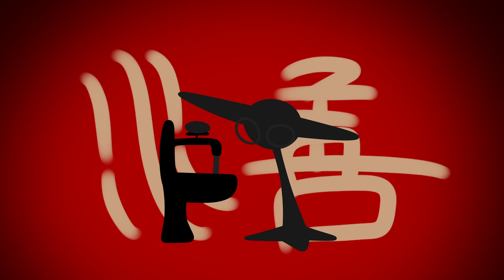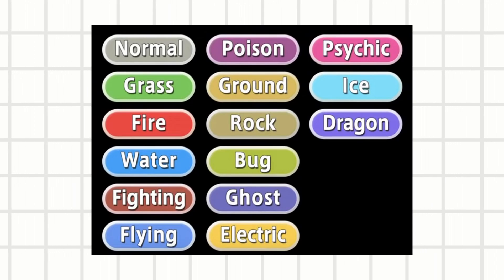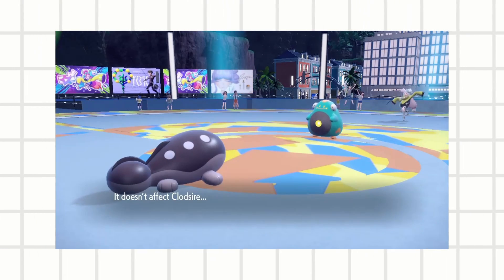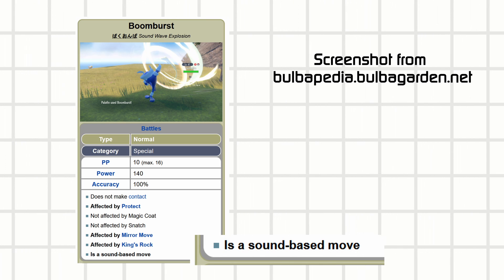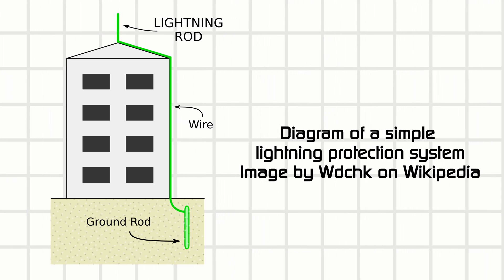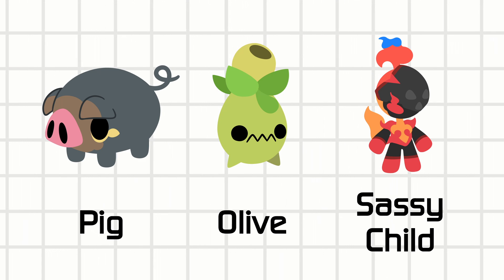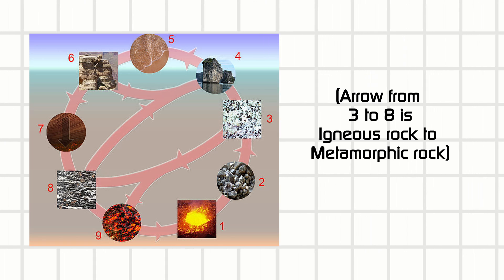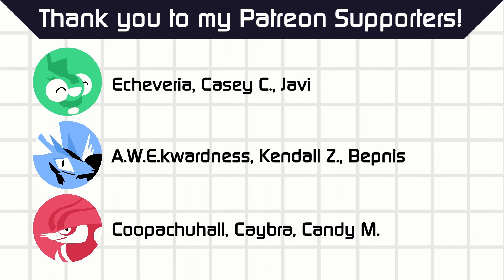Removing Rock Type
I explain how I will deal with a single "Geo Type" for my own creature-collector.